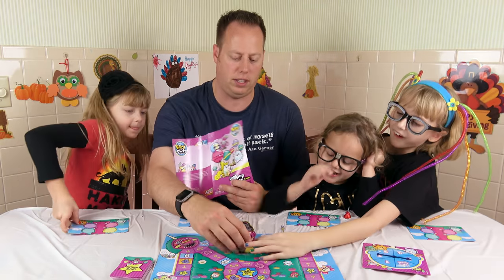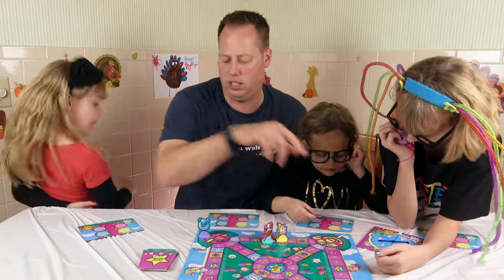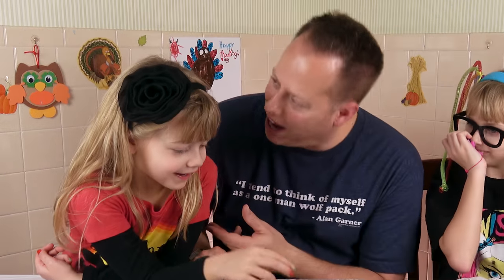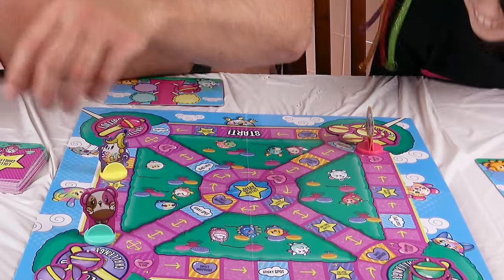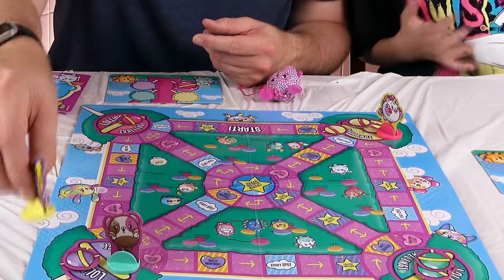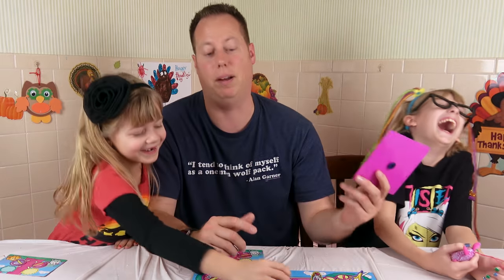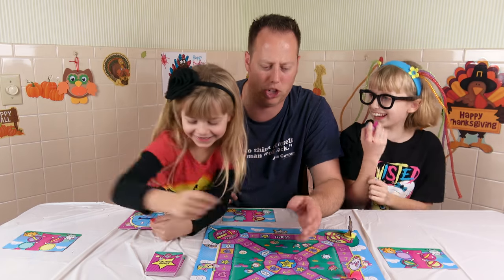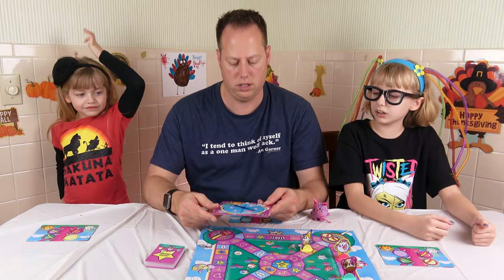Pikmi Pop Surprise - Lollipop Chase Game from Pressman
Pikmi Pop Surprise - Lollipop Chase Game from Pressman.  Three Princess Productions is reviewing Pikmi Pop Surprise - Lollipop Chase Game from Pressman.  Pikmi Pop Surprise - Lollipop Chase Game from Pressman is a super fun board game sent to us by Pressman Toy Company.

We would like to thank Pressman Toy for sending us this Pikmi Pop Surprise - Lollipop Chase Game.  Their sequin hearts are super adorable and fun to open.  New for 2019, Three Princess Production is super happy to receive this amazing board that would be perfect for 2019.

Three Princess Productions is ready to show you this awesome Pikmi Pop Surprise - Lollipop Chase Game from Pressman in a traditional Kids vs Dad Challenge.  Kids vs Dad is a great way to show off this toy.

Please leave your "Comments" down below with:
1. Are you “Team Kids” or “Team Dad”?
2. Did you understand Lizzy’s Joke?
3. What was your favorite challenge?

You will see new toys, games, and awesome trips.

-- PICK UP YOUR FIGURES USING THE LINKS BELOW --

We would be happy to review any toys or board games.